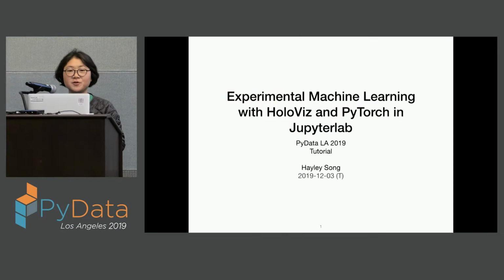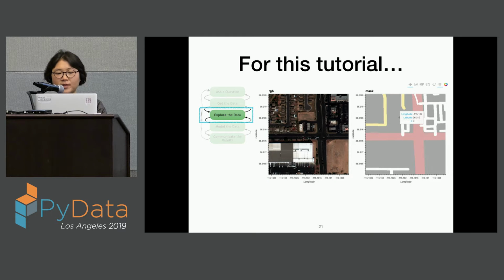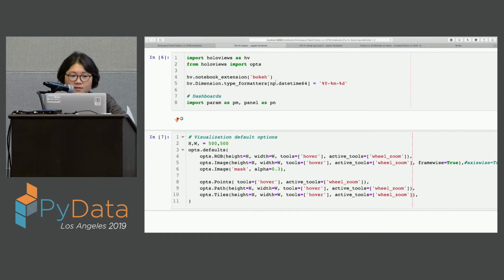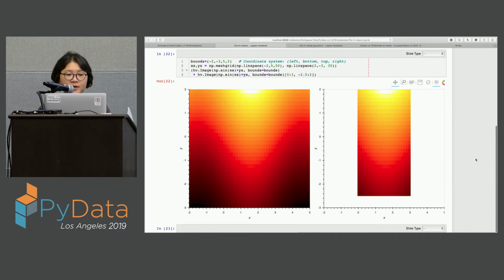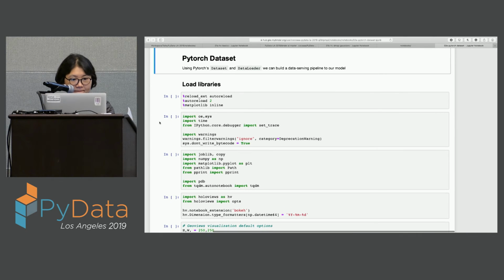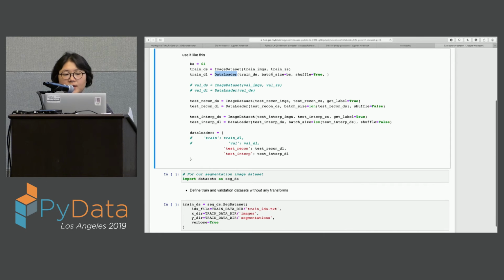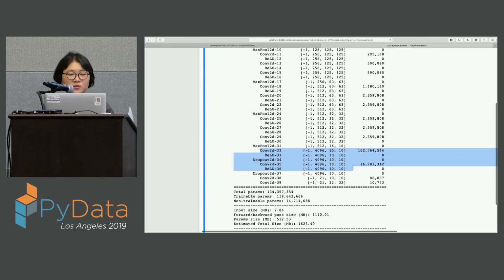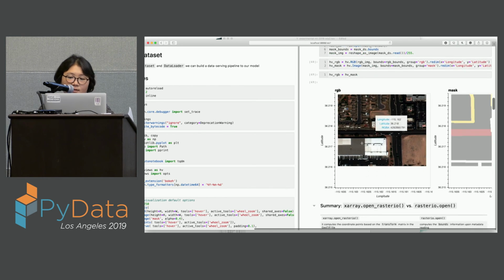Hayley Song: Experimental Machine Learning with Holoviz and PyTorch in Jupeyterlab | PyData LA 2019